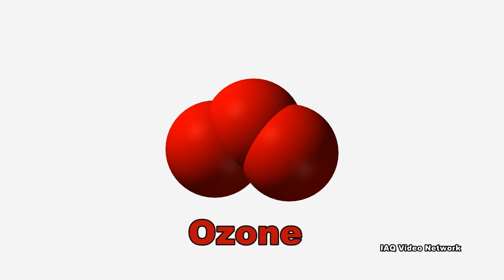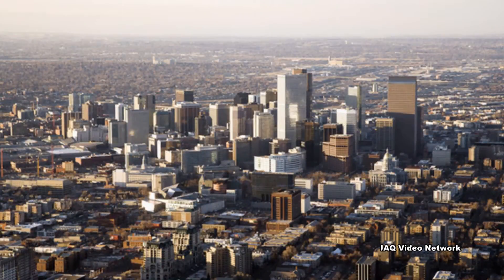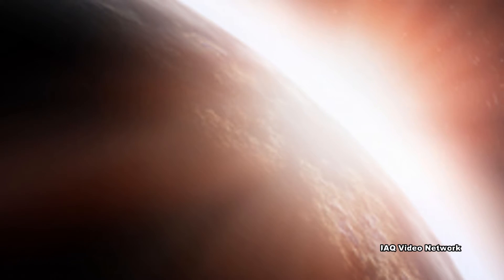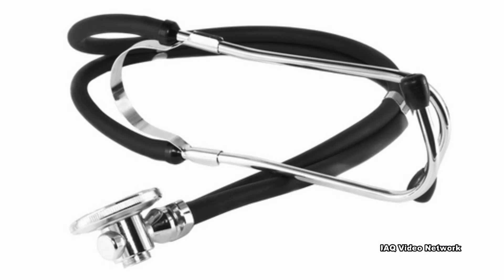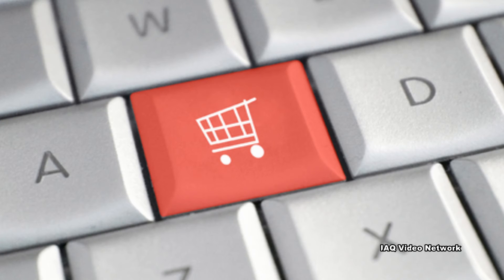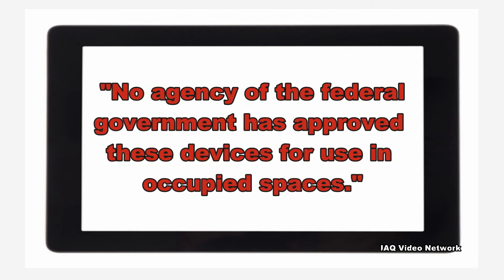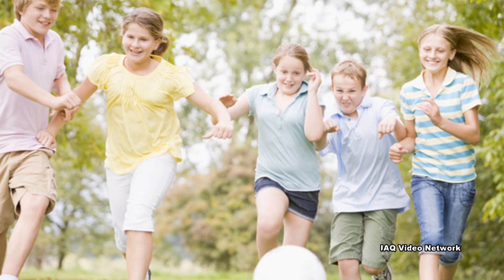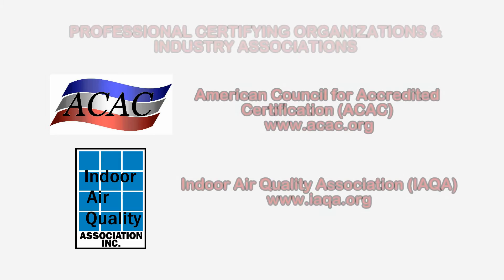Ground Level Ozone & Health Risks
Ozone is found in two regions of the Earth's atmosphere, at ground level and in the upper regions of the atmosphere.  Both types of ozone have the same chemical composition (O3) and while upper atmospheric ozone protects the earth from the sun's harmful rays, ground level ozone is the main component of smog and can cause health concerns.

Ground level ozone is created by chemical reactions between oxides of nitrogen (NOx) and volatile organic compounds (VOCs).  Ozone is likely to reach unhealthy levels on hot sunny days in urban environments, but has also been observed during cold months in some high elevation areas in the Western United States. Ozone can also be transported long distances by wind so even rural areas can experience high ozone levels.

Even relatively low levels of ozone can cause health effects.  People with lung disease, children, older adults and people who are active outdoors may be particularly sensitive to ozone.

Children are at greatest risk from exposure to ozone because their lungs are still developing and they are more likely to be active outdoors when ozone levels are high.  Breathing ozone can trigger a variety of health problems including chest pain, coughing, throat irritation and congestion. It can worsen bronchitis, emphysema and asthma. Ground level ozone also can reduce lung function and inflame the linings of the lungs. Repeated exposure may permanently scar lung tissue.

Ozone also affects sensitive vegetation and ecosystems, including trees and plants during the growing season.

Emissions from industrial facilities and electric utilities, motor vehicle exhaust, gasoline vapors, and chemical solvents are some of the major sources of the gases that create ozone.  Some ozone generators are sold as air cleaners, but as the EPA states, "No agency of the federal government has approved these devices for use in occupied spaces."

These are just a few things to know about ground level ozone and how it can impact a person's health.  To learn more about this or other health & safety, environmental or indoor air quality issues, please visit the websites shown in the video.